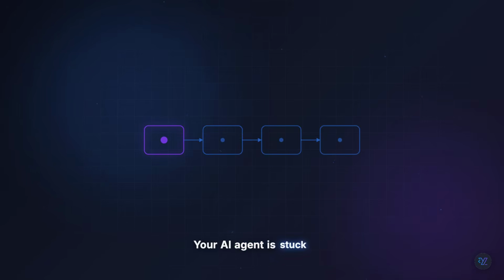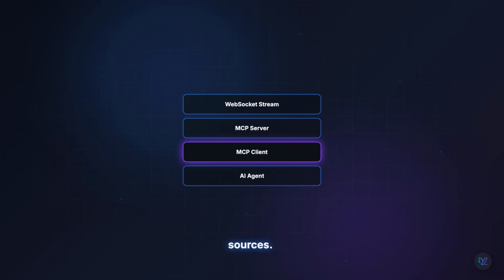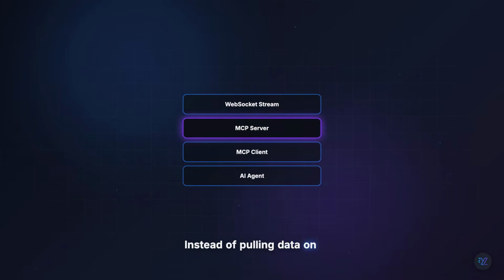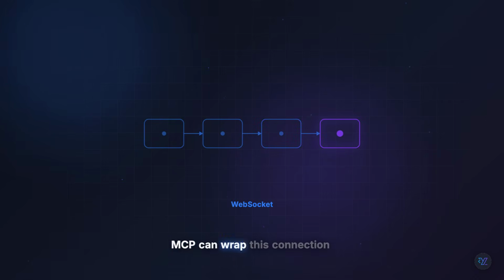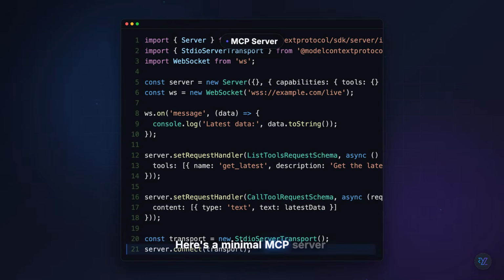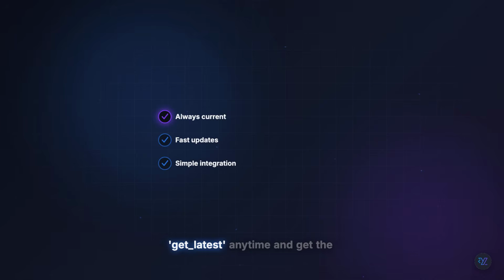Expose Live WebSocket Data to AI Agents via MCP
Learn how to build an MCP server that exposes live WebSocket data streams to AI agents, enabling real-time data access and monitoring. This tutorial covers the essential steps and code to connect your data sources to AI systems.